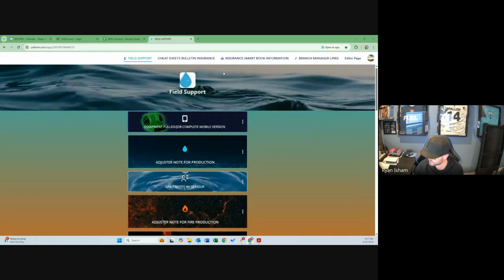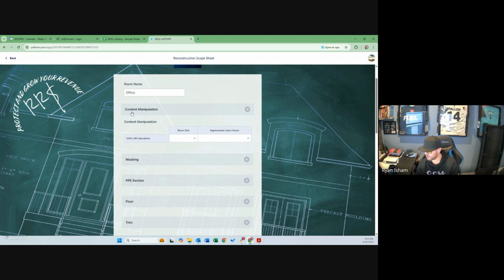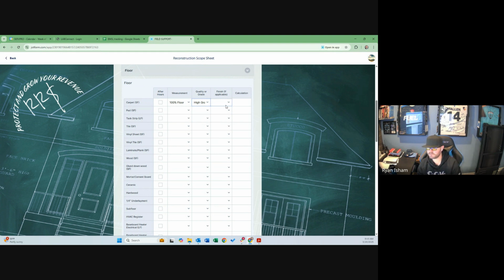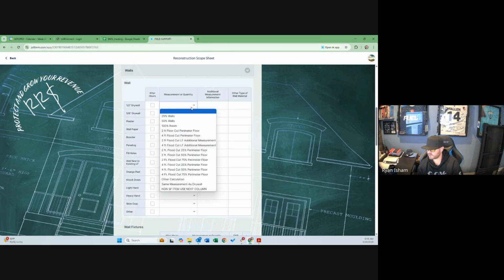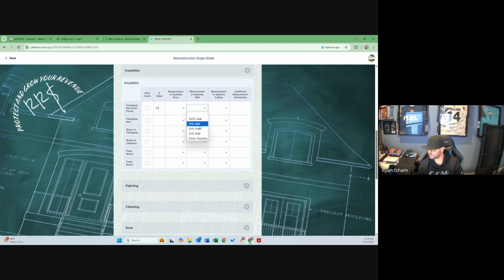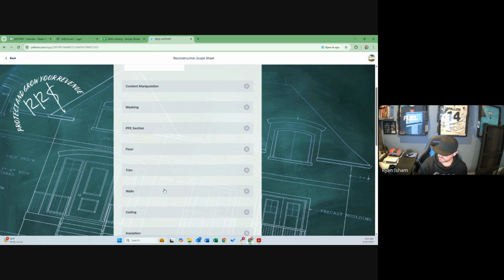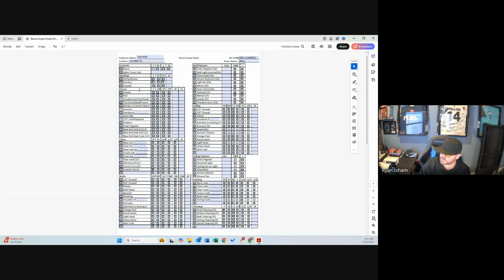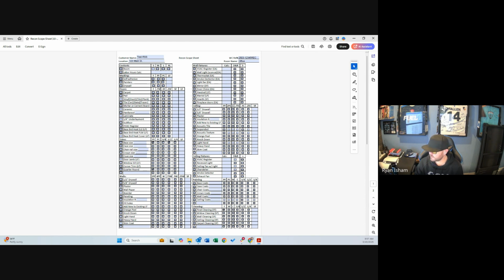Weekly Recon Scoping Training - Scope Sheets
Recorded 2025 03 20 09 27 MDT